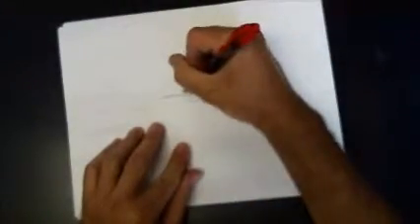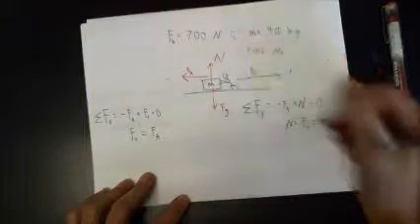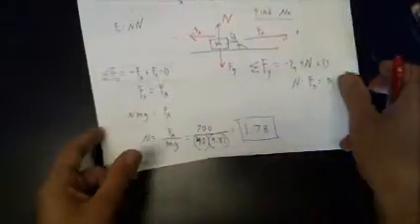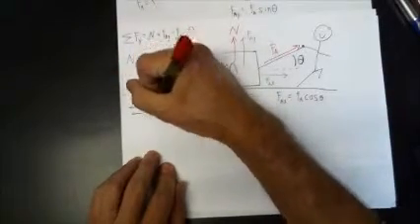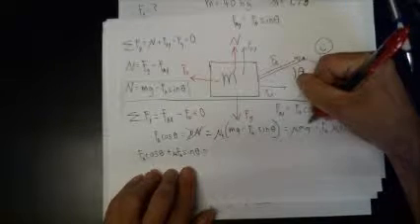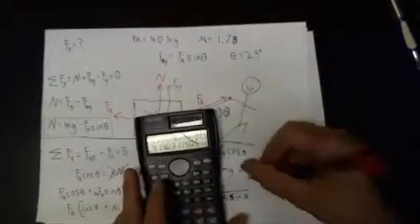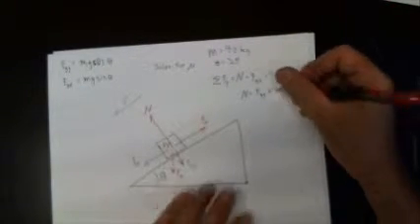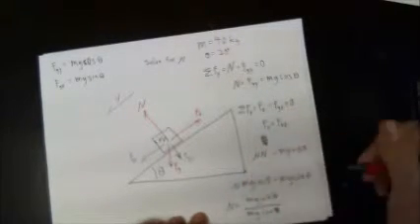The Friction Awakens